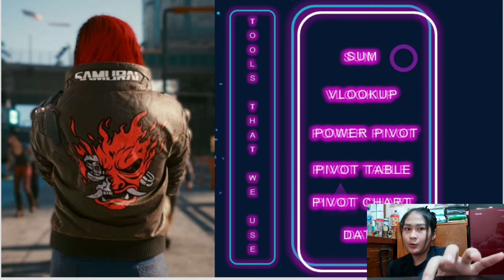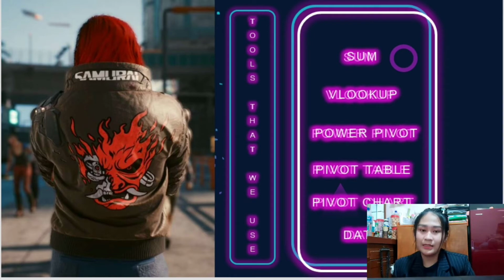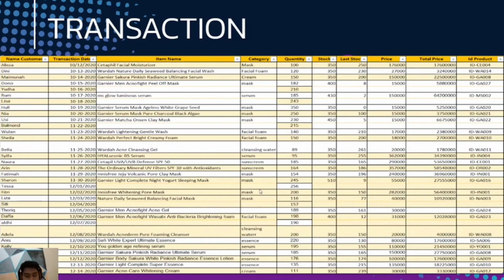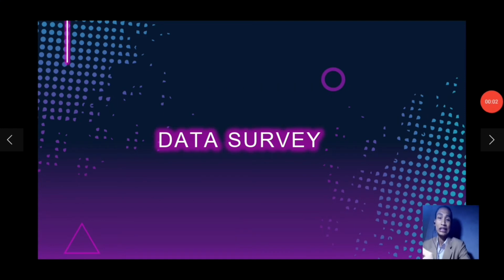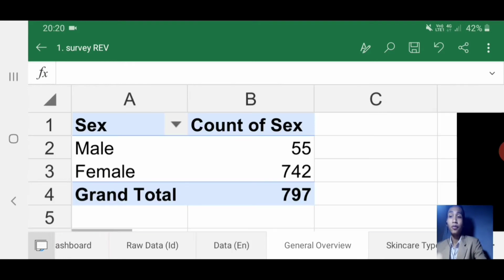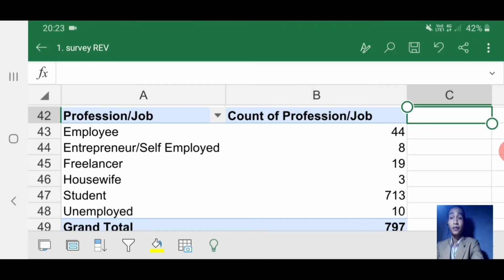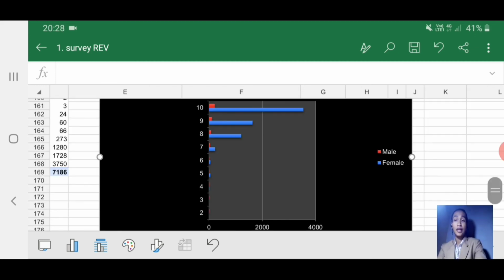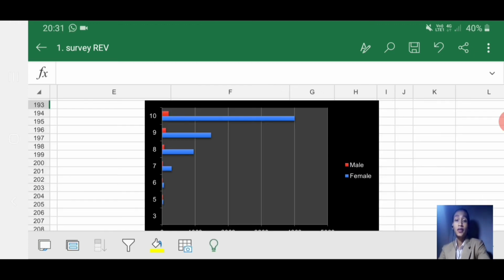skincare target market data analysis in indonesia